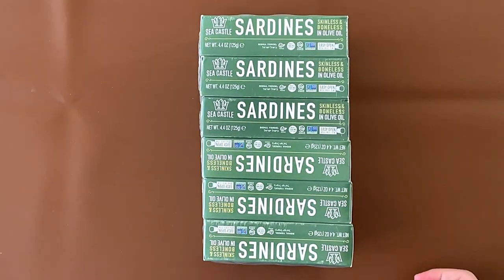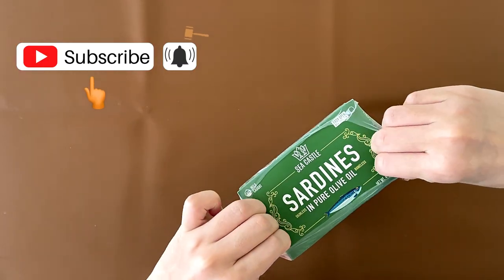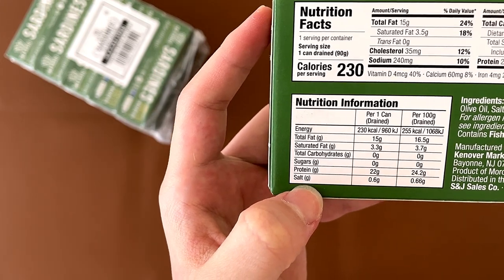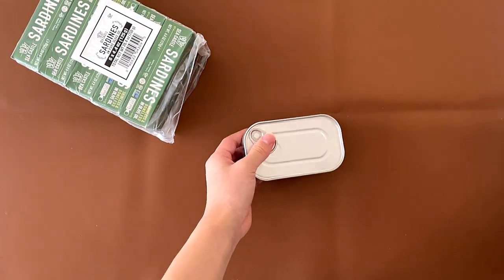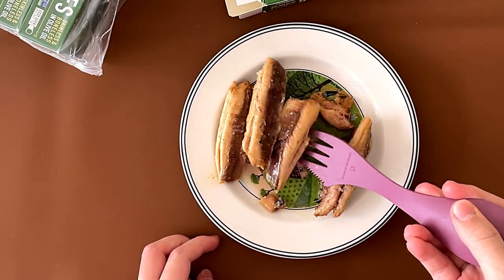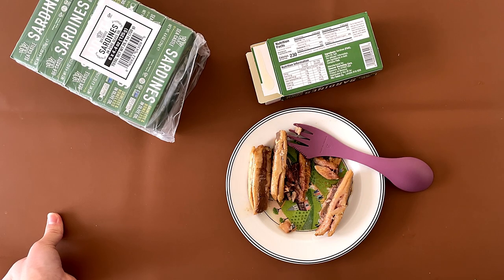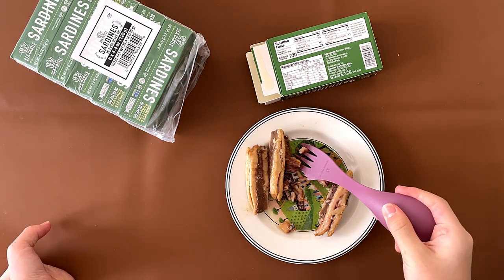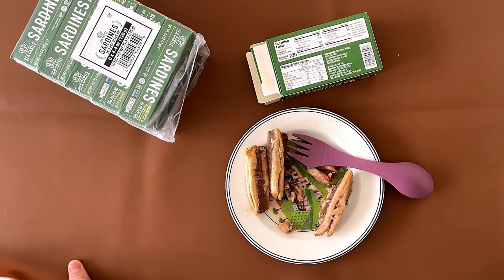🇲🇦 Sea Castle Sardines In Pure Olive Oil - Costco Product Review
Sea Castle Sardines In Pure Olive Oil from @CostcoTV